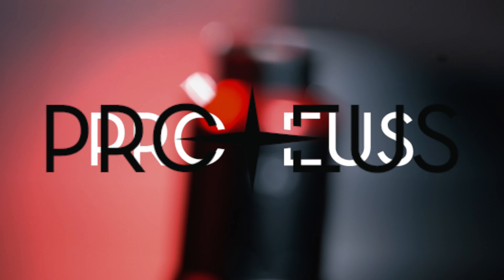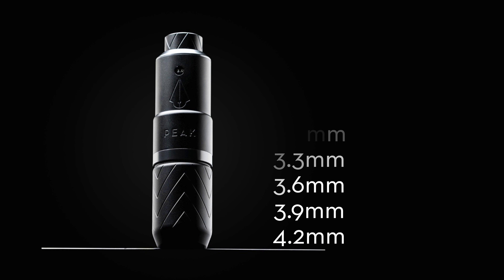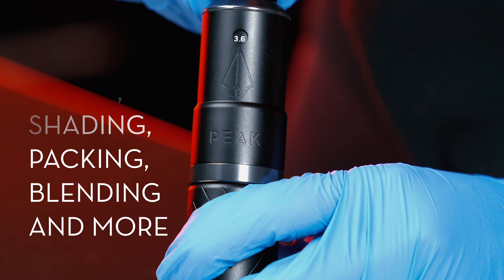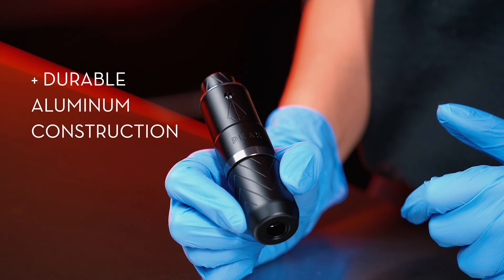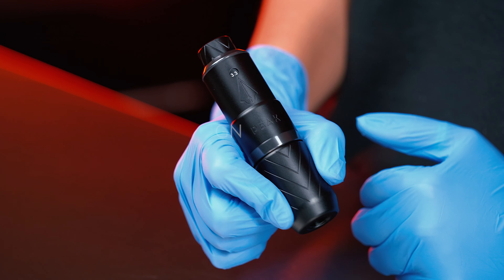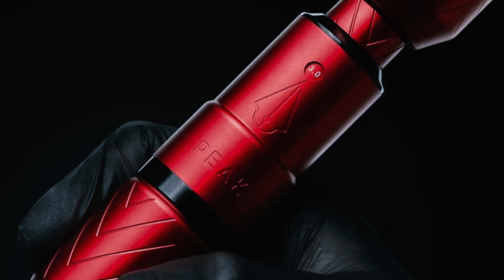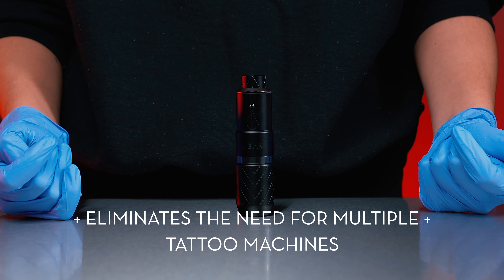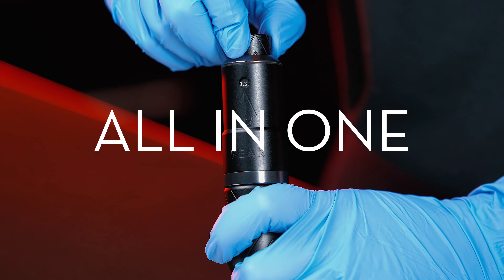New Product Breakdown: PEAK Proteus Machine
PEAK just released the brand new Proteus Rotary Machine with 7 adjustable stroke options, perfect for tackling any style with the simple turn of the stroke adjustment knob. Check out this breakdown on all the features of this brand new machine, and head to painfulpleasures.com to try one out for yourself!